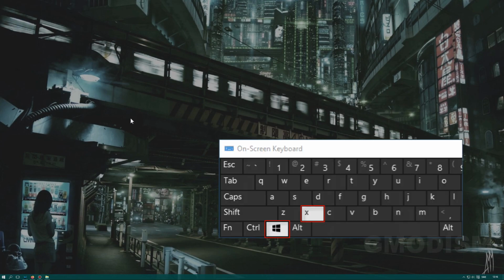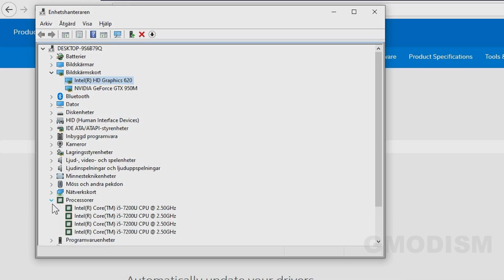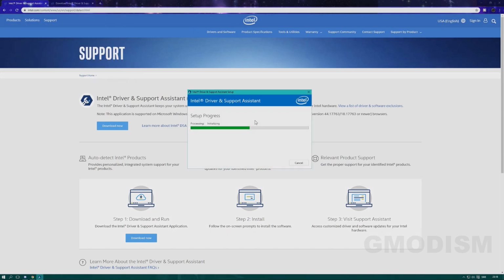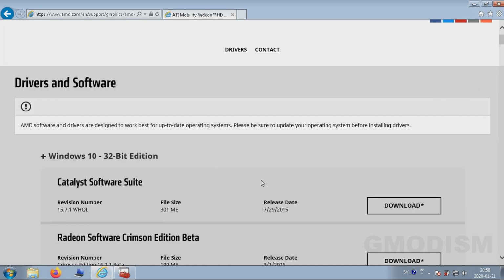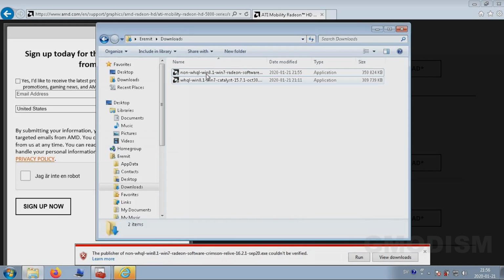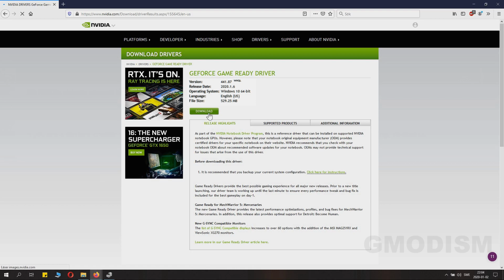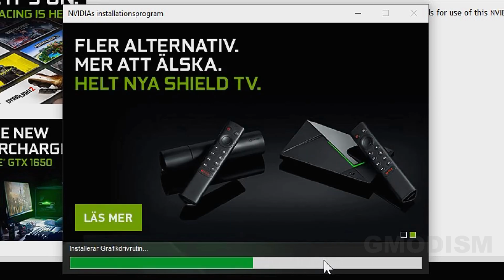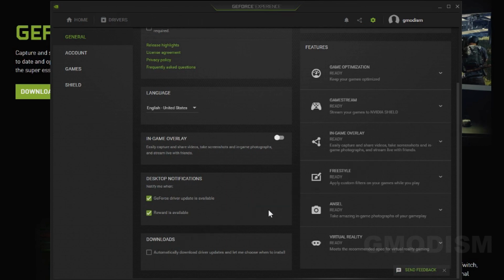All Windows OS: How to Update NVIDIA, AMD, & Intel Graphics (2026 Working Tutorial)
Upgrade your graphics performance by updating your GPU drivers on any Windows OS! This comprehensive 2026 working tutorial covers everything from NVIDIA to AMD and Intel HD graphics cards. Whether you're a gamer or a professional, updating your drivers is crucial for optimal performance and compatibility.

- Navigate the different ways to update drivers for integrated and dedicated GPUs.
- Specific instructions for updating NVIDIA, AMD, and Intel graphics cards.
- Tips on ensuring successful updates and troubleshooting common issues.

🎮 **Why Keep Your GPU Updated:**
- Improved performance and stability in games and applications.
- Access to new features and optimizations from manufacturers.
- Enhanced security with the latest patches and fixes.

🔄 **Regular Updating Tips:**
- How to set reminders and check for updates regularly.
- Understanding version numbers and choosing the right driver.

- Share your graphics card update journey in the comments.

:::TIMESTAMPS:::
0:00 Intro
1:03 Update Intel HD Graphics Drivers
4:45 Update AMD Radeon Graphics Drivers
8:12 Update NVIDIA Graphics Drivers

║ CHECK MY OTHER TECH TUTORIALS

Licensed to me according to our agreements.
T4W: How to Update ANY Graphics Card Drivers on Windows 10/8/7 - 2021 Tutorial